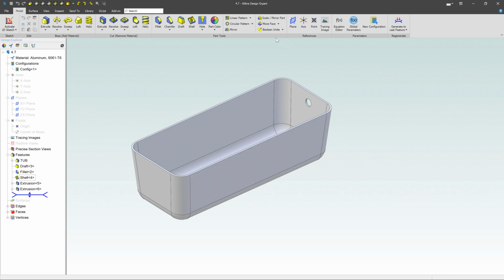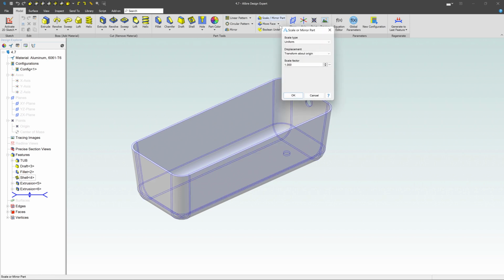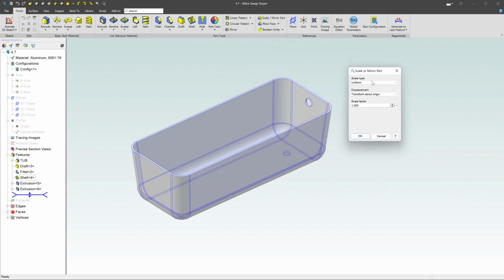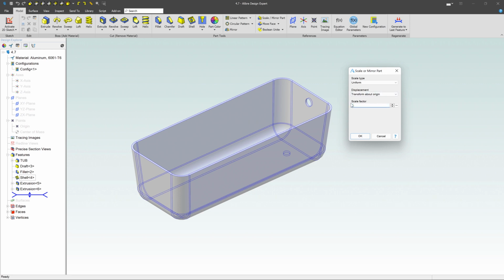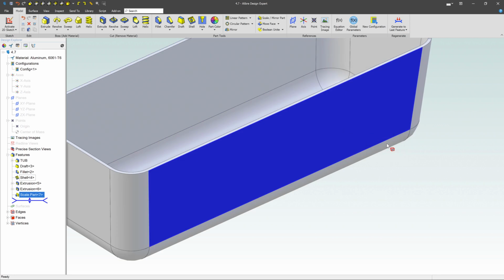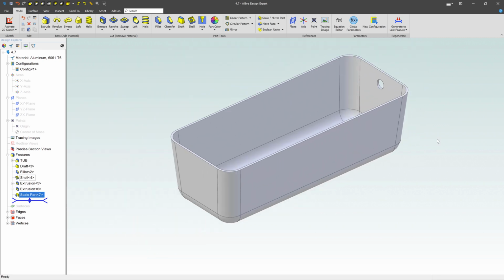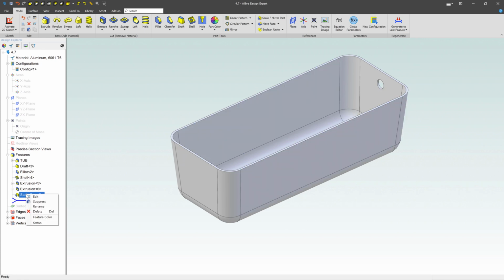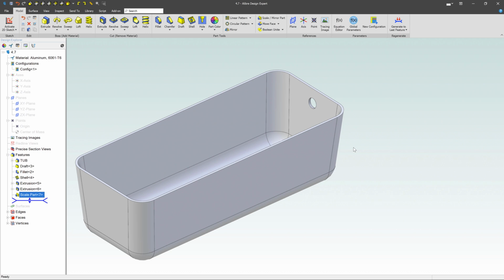Scale in Alibre Design | 2022 Exercise Series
Learn how to change the total size of components.